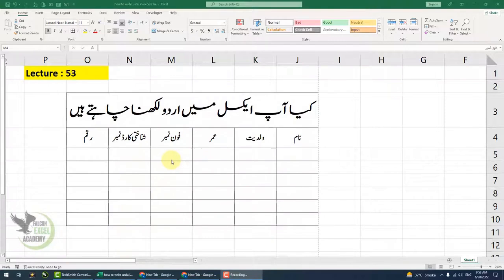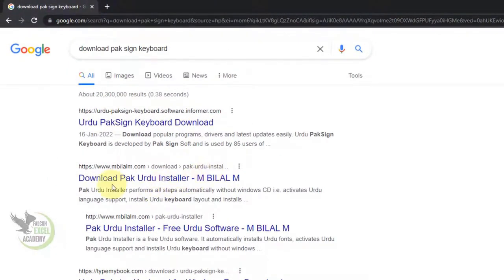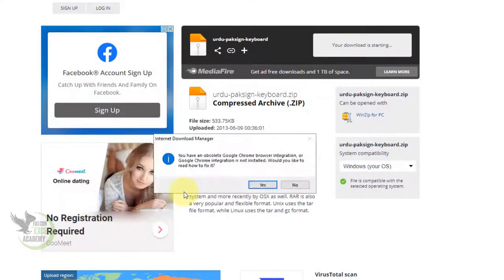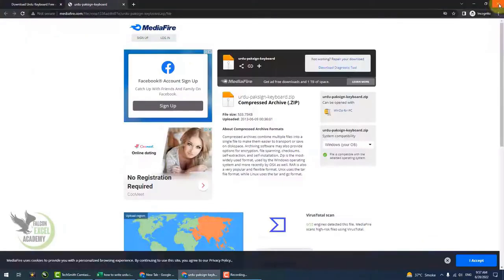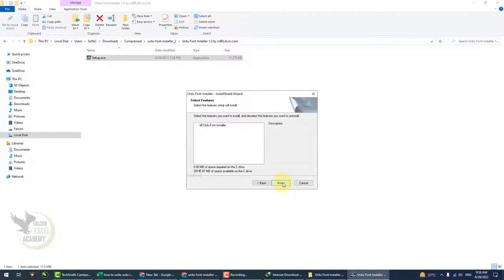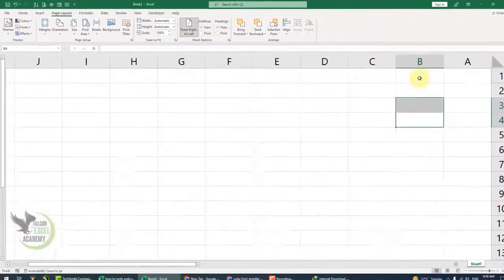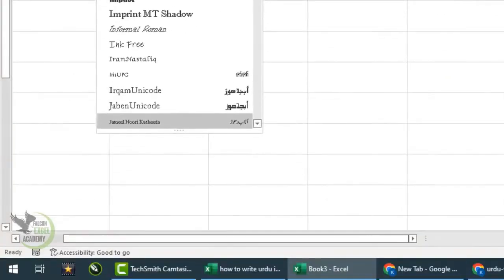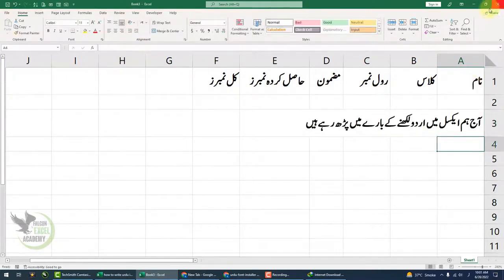How to Write Urdu in Excel | Urdu Typing in MS Excel Full Course Lecture 53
Learn how to write Urdu in Microsoft Excel easily in this complete step-by-step tutorial. In Lecture 53 of the MS Excel Full Course, you will learn Urdu typing in Excel, Urdu font settings, keyboard setup, and how to write Urdu professionally in spreadsheets.

📘 In This Video:
✔ How to type Urdu in Excel
✔ Urdu keyboard setup in Windows
✔ Best Urdu fonts for Excel
✔ Right-to-left Urdu writing
✔ Excel Urdu formatting tips
✔ Complete MS Excel Urdu tutorial for beginners

This lecture is perfect for students, office workers, data entry operators, and beginners who want to use Urdu language in Microsoft Excel.